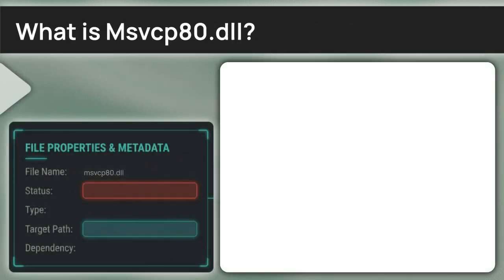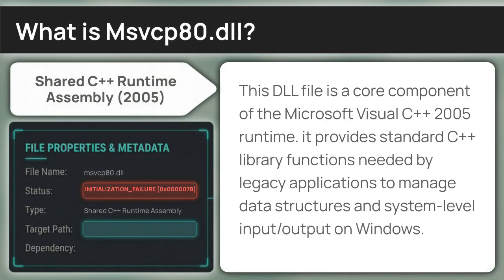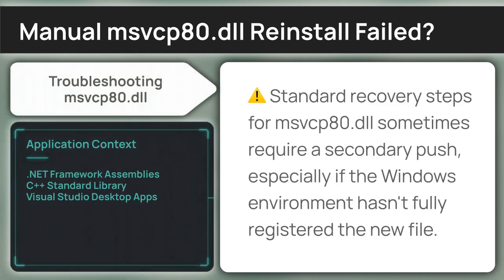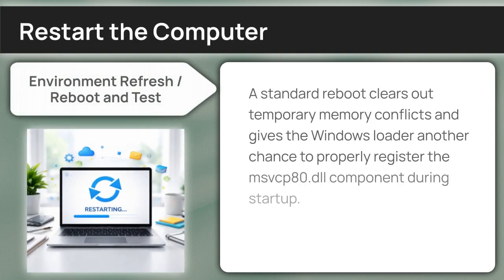Msvcp80.dll Not Found? Here's the Fast Fix!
Msvcp80.dll errors keep appearing on Windows? Msvcp80.dll is an essential DLL file that Microsoft Visual C++ uses to distribute code among various system tasks. Most “missing” errors are related to installation issues, moved program files, or missing dependencies.

This DLL file is a core component of the Microsoft Visual C++ 2005 runtime. it provides standard C++ library functions needed by legacy applications to manage data structures and system-level input/output on Windows.

In the context of Microsoft Visual C++, Msvcp80.dll is a Runtime DLL that employs the Shared C++ Runtime Assembly protocol. I’m going to guide you through a few simple troubleshooting steps that can help reduce or resolve this DLL-related error.

▶ Inside This Video:

- Reconnecting msvcp80.dll components and dependencies
- Discover more about the msvcp80.dll file

Timestamps:

00:00 - Kickoff
00:17 - View msvcp80.dll reference details
00:38 - Resolving dependency-related issues for msvcp80.dll
00:58 - Power cycling the device
01:19 - File safety considerations before installation
01:33 - Optional tools designed for system repair